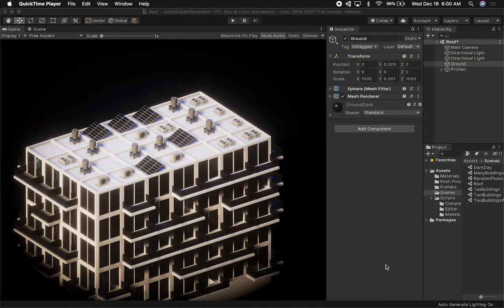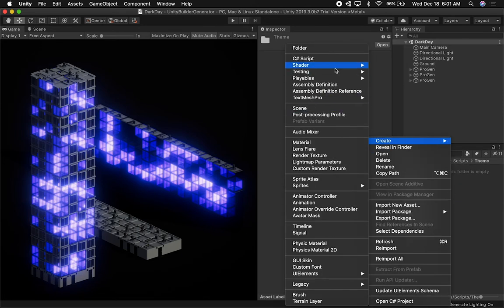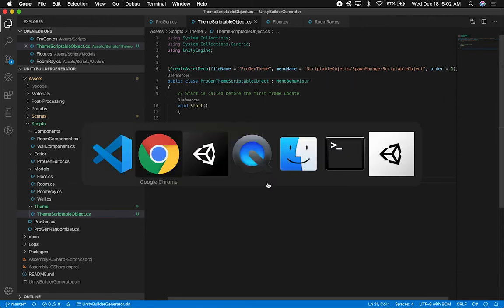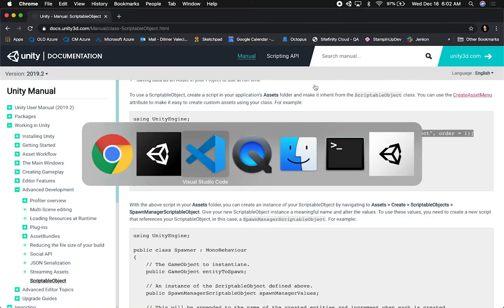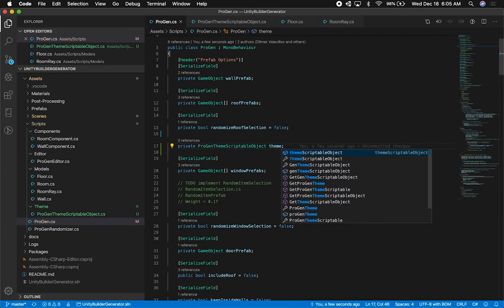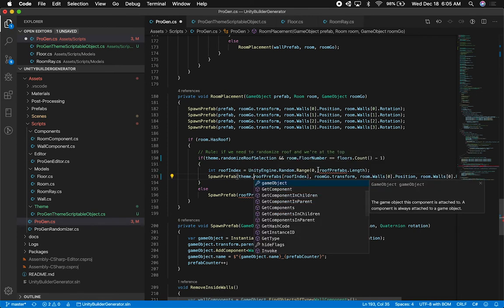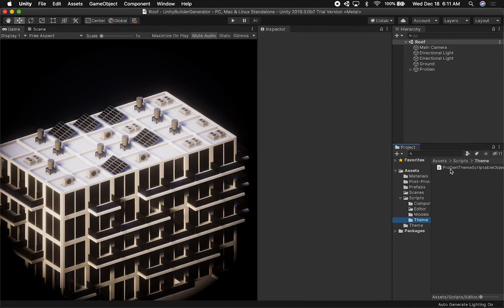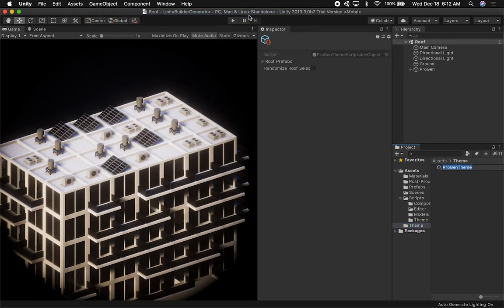Unity3d Procedural Buildings - How To Use Scriptable Objects To Style Buildings (Part 5)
Today I am excited to show you how I use scriptable objects to create themes for my procedural buildings. This new implementation makes theming buildings easier and also more flexible, it allow us to create files for each theme which makes it not only easier to organize but also better for testing purposes.